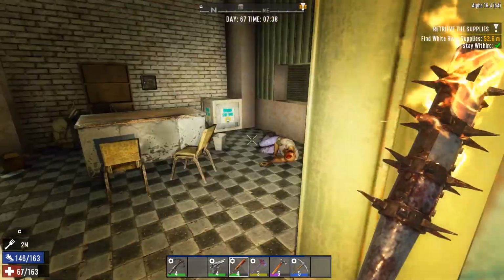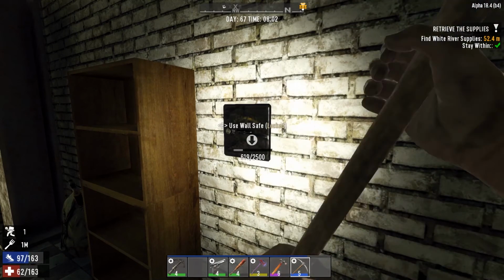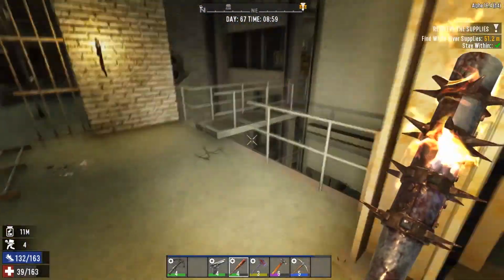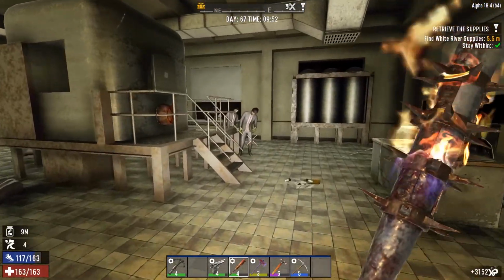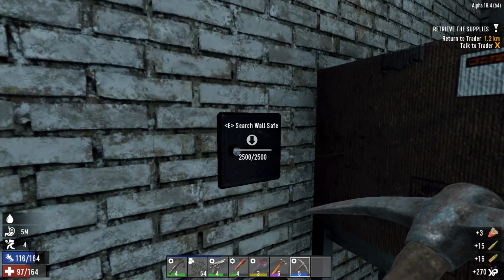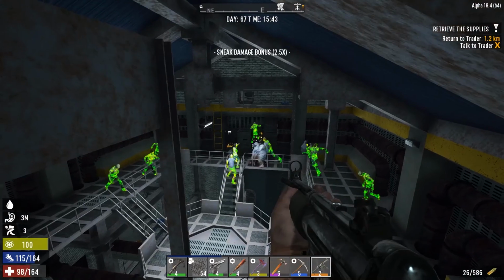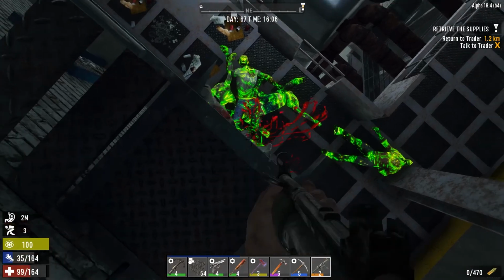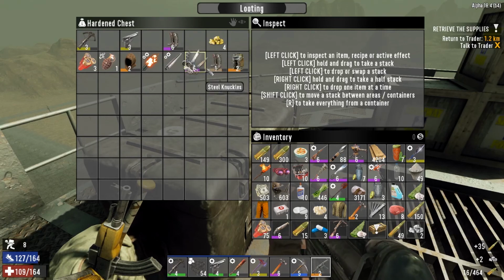7 Days to Die | POI Playthrough | Shamway Factory | A18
We're changing things up, and giving you a short(ish) video of the Shamway factory, one of the larger POIs in 7D2D.  For those of you just getting into 7 days to die, this is a great location for XP and food gathering.  Its also a great place to have the ever-loving poop scared out of you as there are many high level baddies waiting to chow down on your character.  There are also tons of blind corners that zombies love to hide in and sneak up behind you.

This was a "multiple underwear change" run through the factory